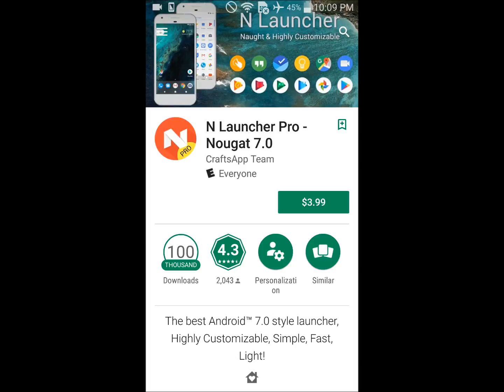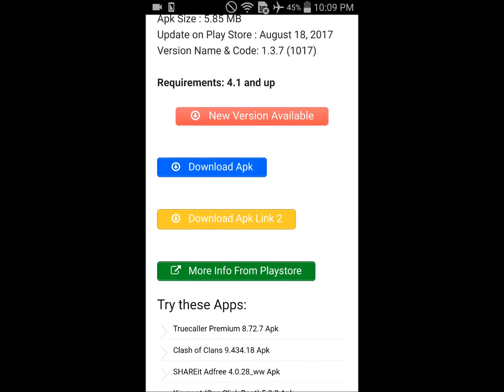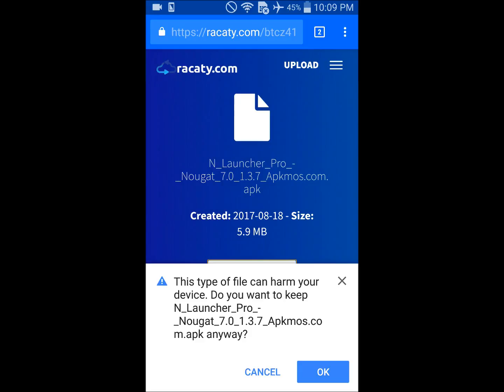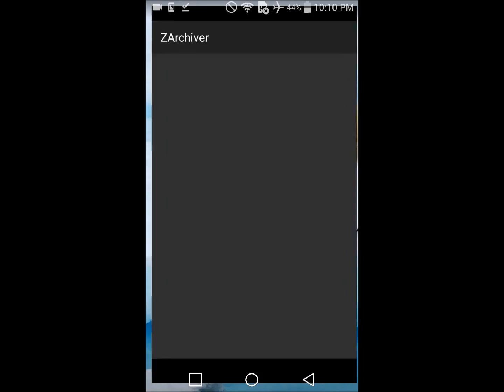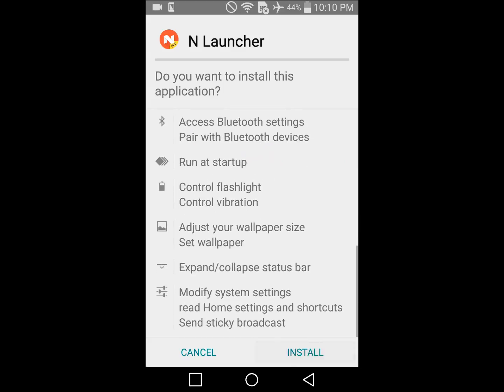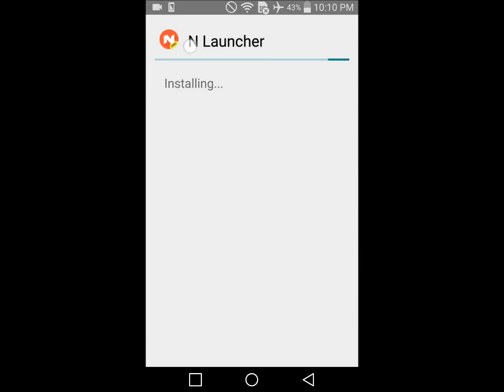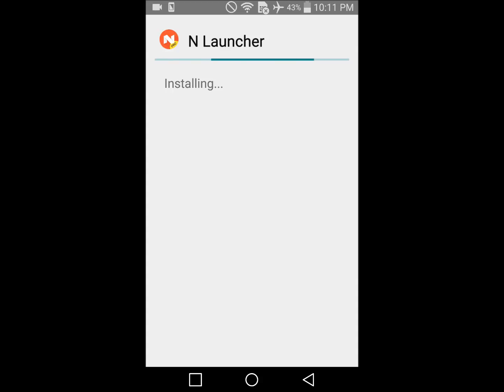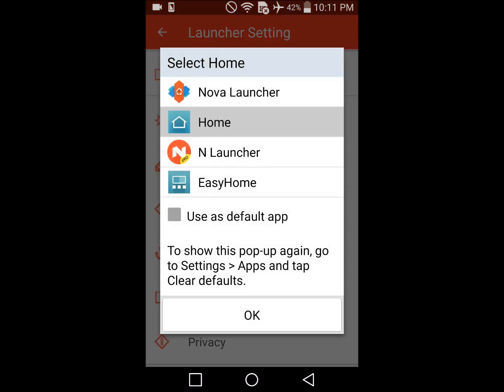How to Get | N Launcher Pro - Nougat 7.0 for FREE on Android! Tutorial W / Proof 2019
(click skip ad, top right)

How to Get | N Launcher Pro - Nougat 7.0 for FREE on Android! Tutorial W / Proof 2018